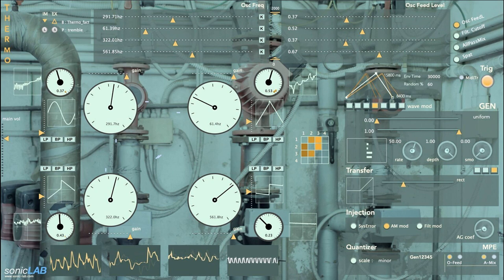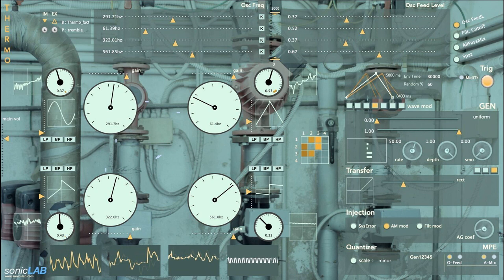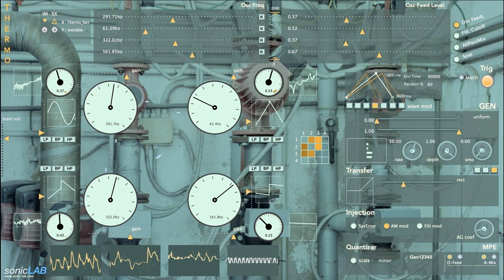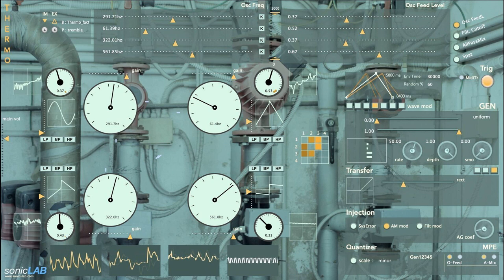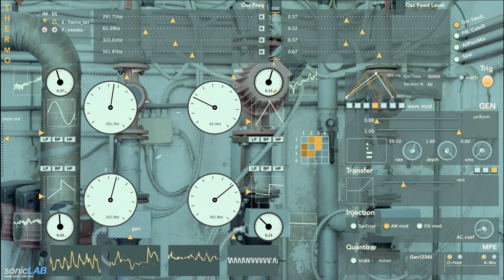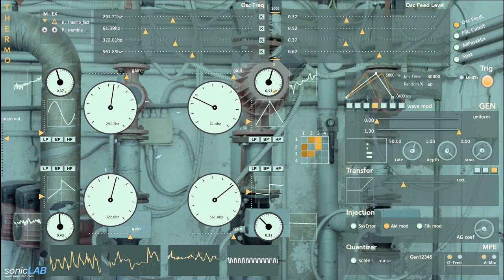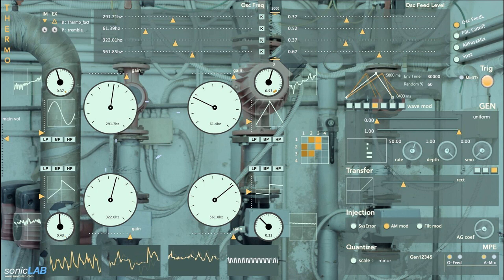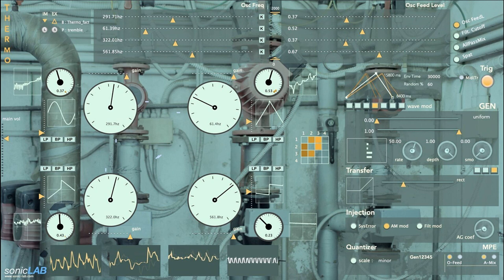sonicLAB releases Thermo for iOS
sonicLAB has released Thermo for iOS (available on the iOS Appstore as standalone and AUv3).

Thermo is a self regulating hyper oscillator engine inspired by thermodynamic systems.

They say:

Thermo extends the classical oscillator concept, it is a generative synthesizer at the waveform level, which does not express only static / interference waveforms but also an evolution of a sonic structure by internal communication and its actions inside certain controllable margins.

The oscillator of Thermo establishes its own engine environment and begin its signal path with a waveform generator (pure mathematical, not samples nor optimized tables) rendering basic waveforms and capable of morphing in between. The 4 oscillators of the Thermo are in continuous interaction sending each other their signals thanks to a 4X4 feedback matrix.

Many type of changes in this system are introduced by the stochastic modulators which sonicLAB is known for and also by the user through some perturbations called the injections into the system. Each oscillator engine continuously checks its environment conditions and takes decisions, "self regulates", in reaction to these changes applied.

The result is unique never ending and never repeating drone synthesis, pure organic textures for electronic music; and hours can easily pass with experimenting on Thermo.

For external control, it comes with MPE support and sonicLAB high resolution rotary encoder MIDI mapping feature as on the desktop version.

Price: $99. Thermo iOS version is identical to the desktop version and is available on the iOS Appstore as standalone and AUv3 for $22.99.